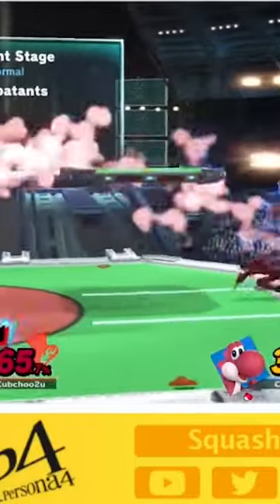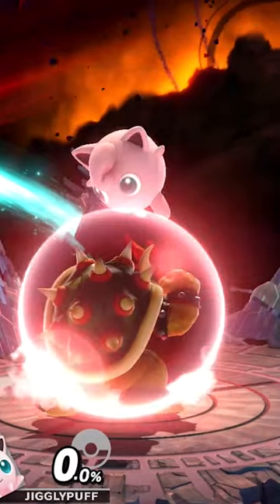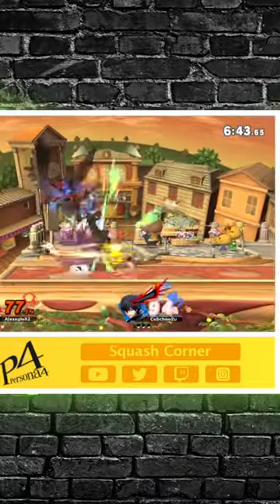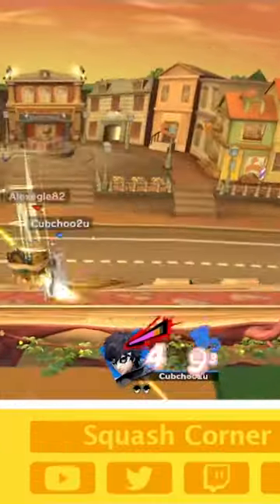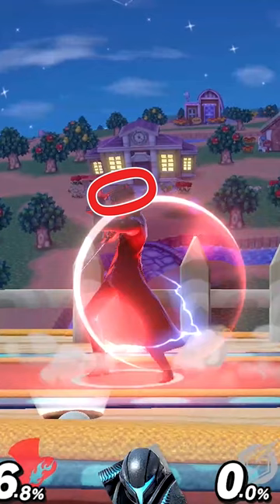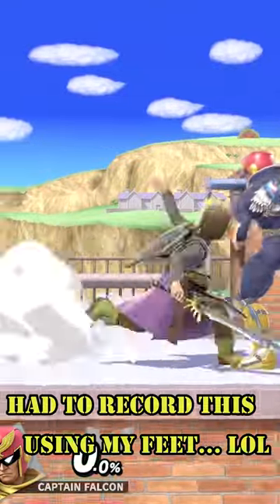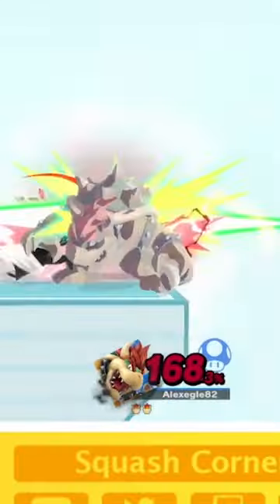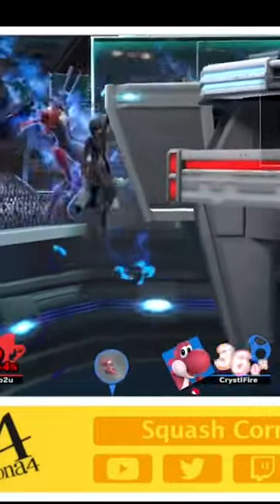How to HIT your Opponent - Smash Ultimate🥊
Smash Ultimate tips on how to hit a moving opponent. Open your opponent up with this short guide. Also how to have better offense in smash !

I Stream on Youtube, Twitch, and Facebook Sat & Sun 6:00pm (pdt)

Smash Ultimate Coaching from me!